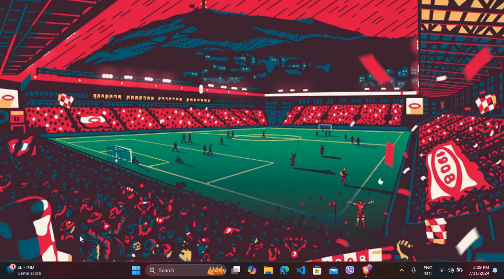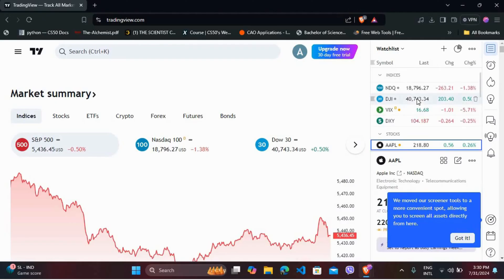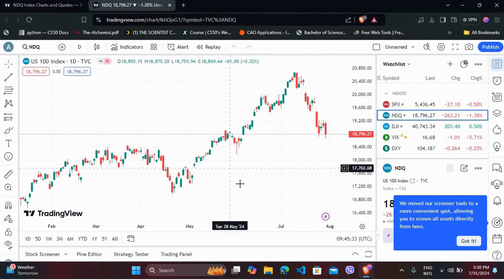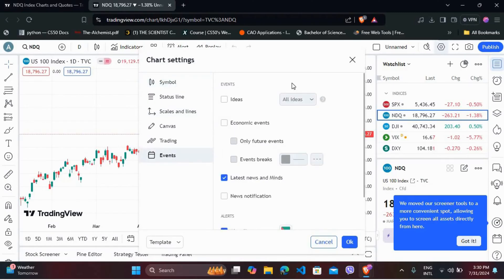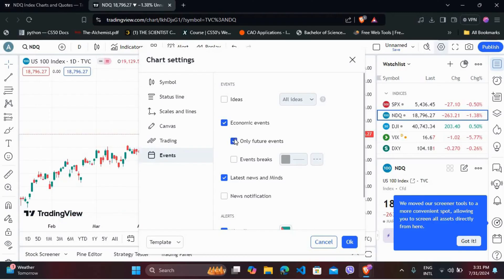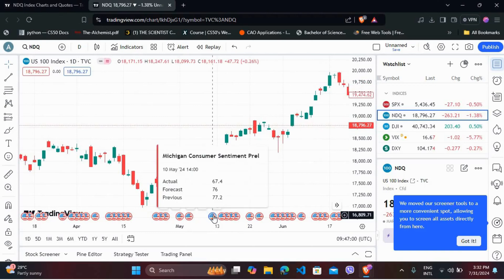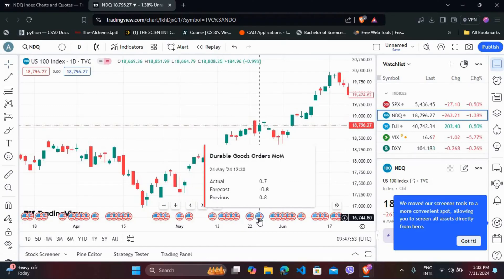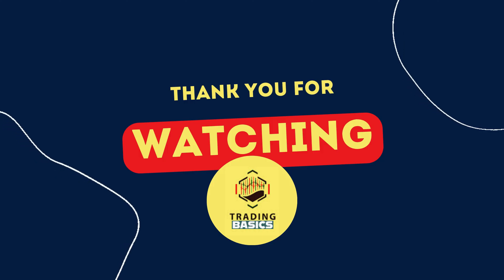How to Add News to TradingView Charts 2024?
Want to stay informed about the latest market news directly on your TradingView charts? In this video, I’ll show you how to add news to TradingView charts, making it easier to stay up to date with relevant financial events and news that could impact your trades. Get real-time updates and make more informed decisions with this useful feature!